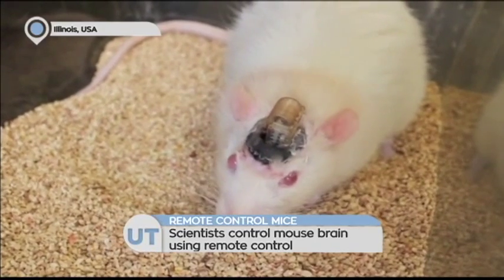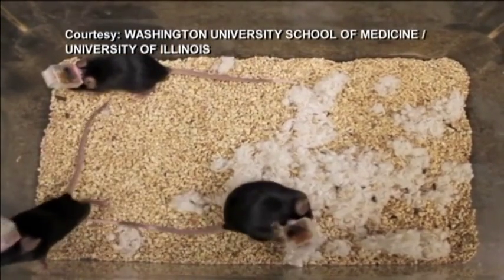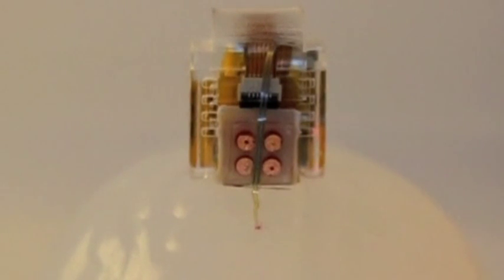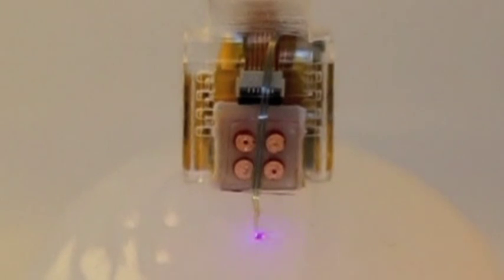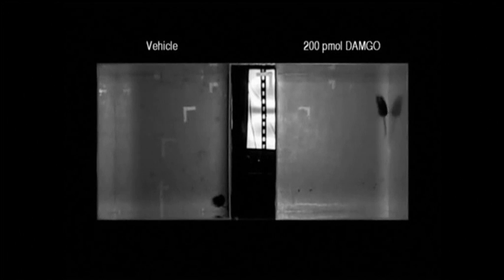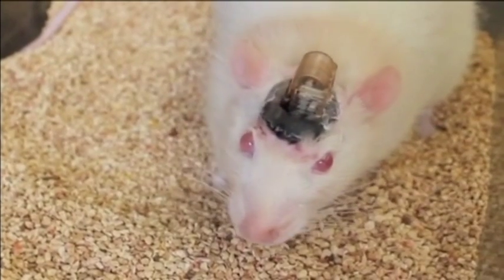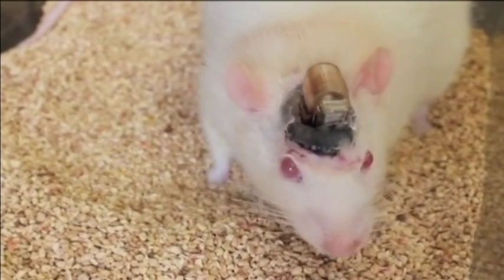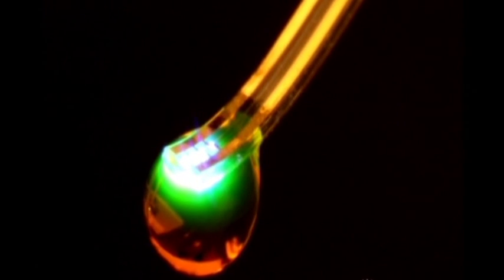Remote Control Mice: Scientists control mouse brain by remote control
The device attached to this mouse's head can wirelessly inject drugs deep into its brain at the click of a button.
Scientists from Washington University School of Medicine and the University of Illinois say it can both shine light pulses onto brain cells and deliver drugs.